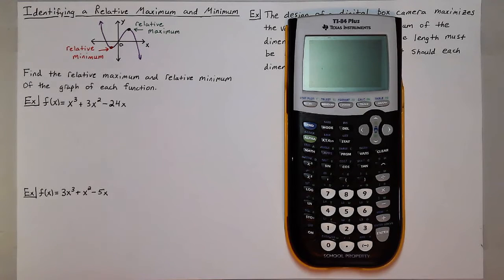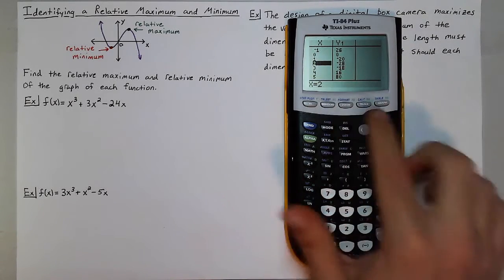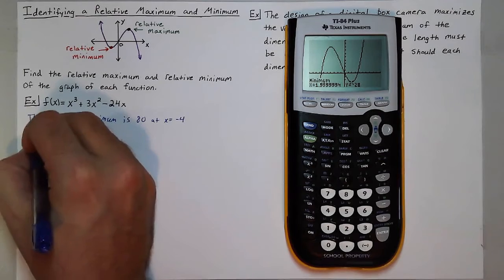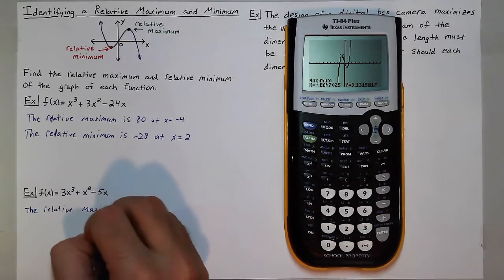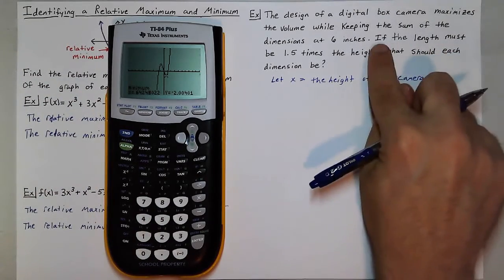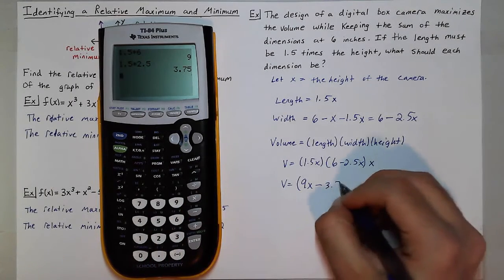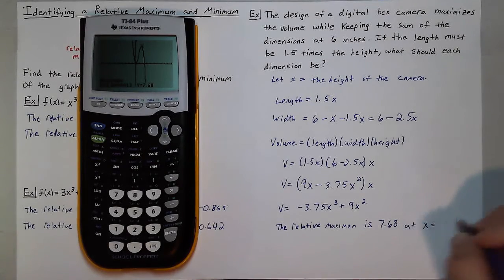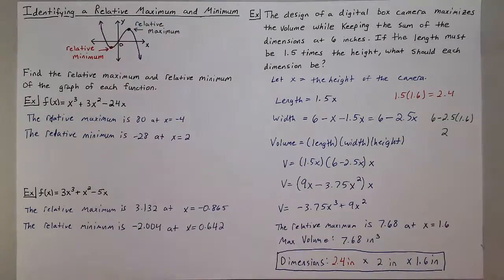Identifying a Relative Maximum and Minimum [5.2-5]